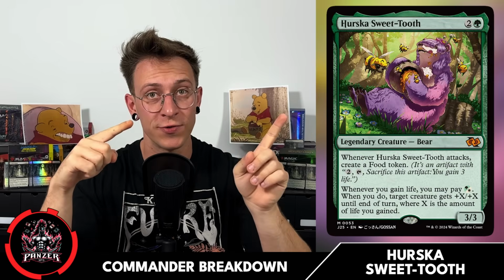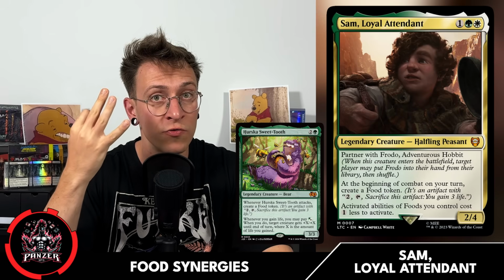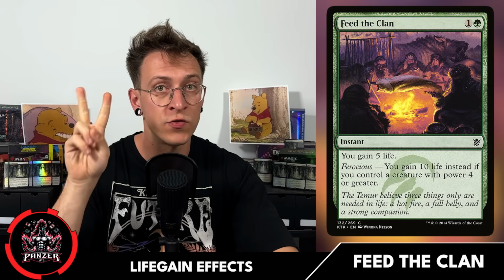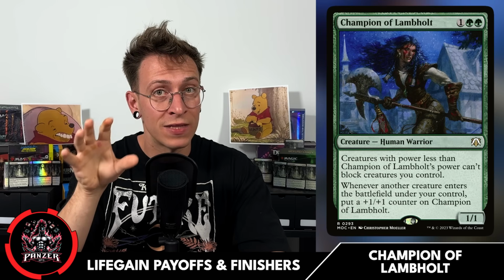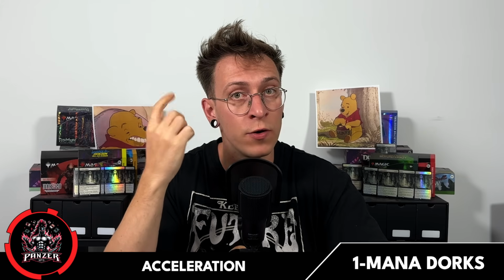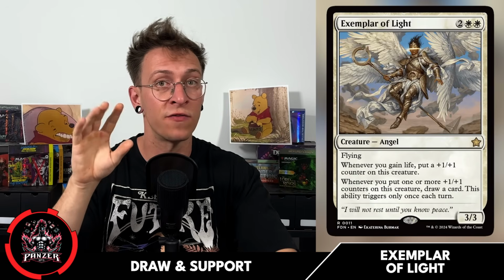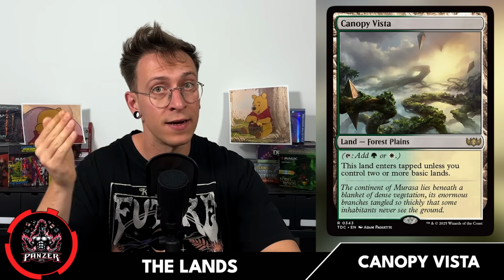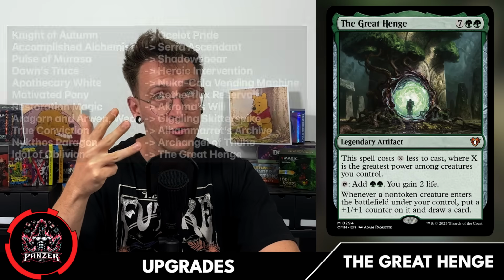A Food Deck That Actually Works?! | Hurska 100€ Budget EDH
Hurska, Sweet-Tooth is one of the most underplayed commanders in all of EDH, and honestly I don’t understand why. At first glance, she looks like a cute little bear, but the truth is, she does something no other Food commander really manages to pull off: she turns Food into real pressure and real wins.

Every single attack gives you another Food token. Every bit of lifegain can be converted into a massive pump spell for any creature on your board. What looks like a casual value engine suddenly snowballs into lethal damage before your opponents know what hit them.

This list is built entirely around Food tokens and lifegain synergies, on a tight 100€ budget that still plays incredibly smoothly. You’ve got Food generation, big payoff finishers, strong interaction, and enough card draw to keep the deck humming all game long. It’s explosive, straightforward, and genuinely fun, the kind of deck you can drop at a casual table and still shock people by how much power is hiding inside this “adorable” commander.

And because lifegain has one of the deepest card pools in Commander, I’ve gone all-out in the upgrade section. This is actually the most extensive upgrade path I’ve ever put together on the channel. If you want to turn Hurska from a picnic basket budget build into a full-on competitive feast, I’ll walk you through exactly which cards to add.

If you’ve ever wanted to see a Food deck in Commander that actually works, this is one to watch.

⏱️ Timestamps
00:00 – Commander Breakdown
03:00 – Food Synergies
18:21 – Lifegain Effects
29:16 – Lifegain Payoffs & Finishers
39:11 – Acceleration
45:24– Draw & Support
53:00 – Protection & Interaction
57:38 – The Lands
59:43 – Upgrade Section